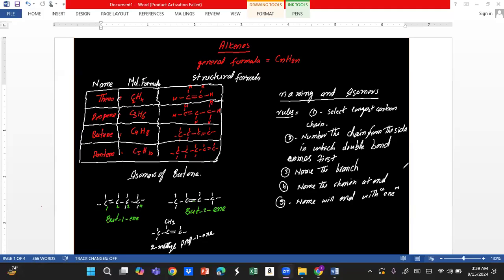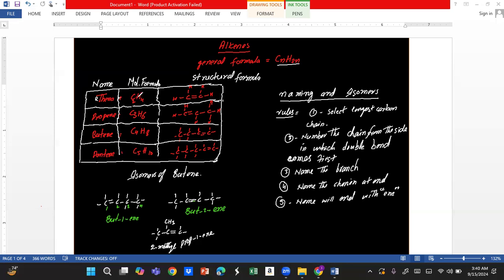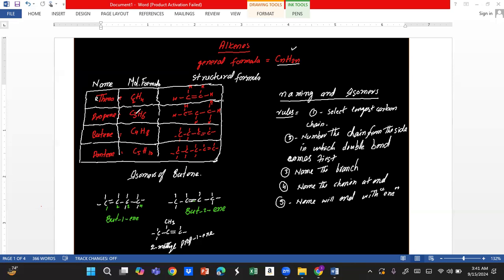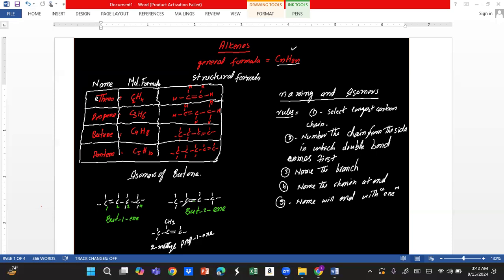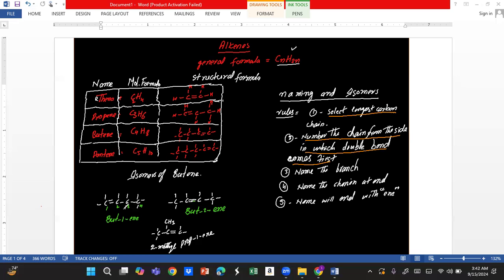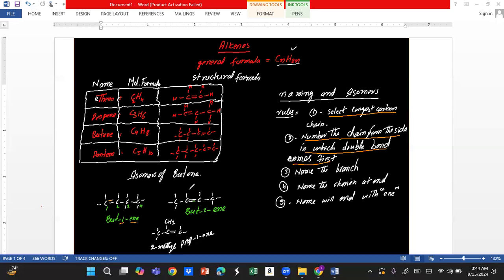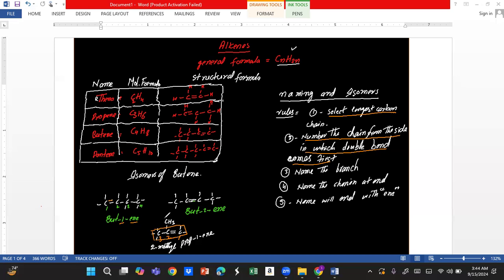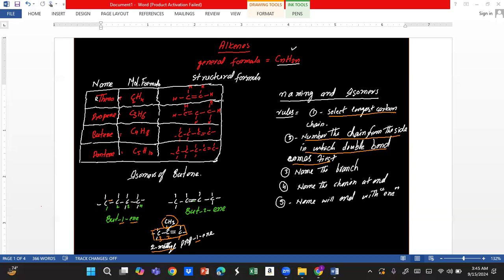Organic chemistry, Alkenes, isomers@FunFunMiniWorld